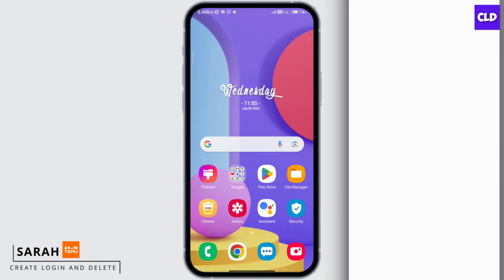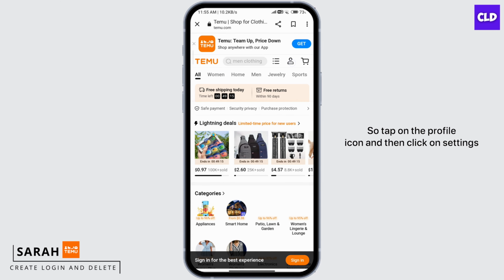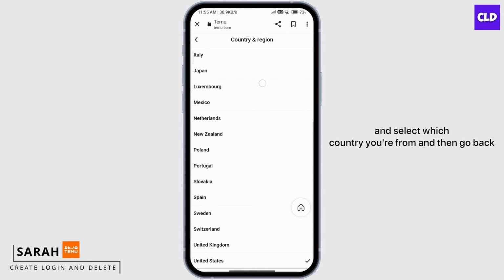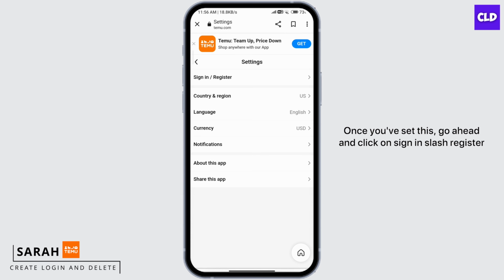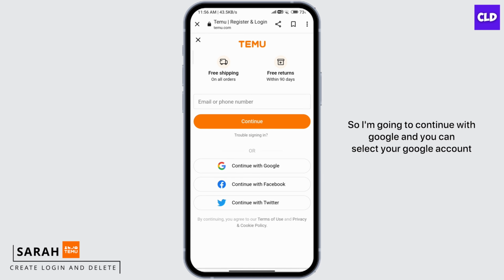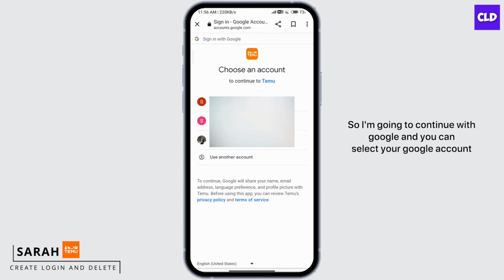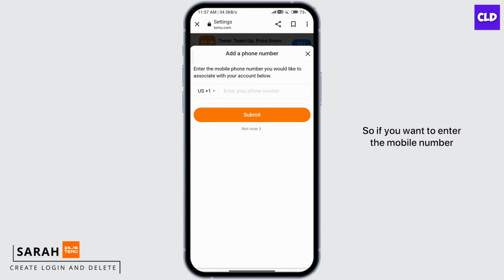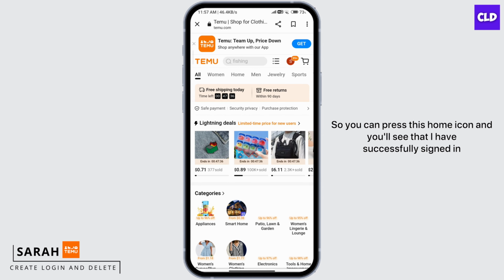How To Create or Sign Up TEMU Account (2023)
In this tutorial, we'll provide you with a step-by-step guide on how to create or sign up for a TEMU account. Whether you're looking to shop, sell, or access various services on TEMU, having an account is essential, and we'll walk you through the process.

👋 Welcome to Create Login And Delete! In this video, we'll guide you through the process of creating or signing up for a TEMU account in 2023. If you're new to TEMU and want to start using this platform for various services, this tutorial is here to help you get started.

Tips for Creating or Signing Up for a TEMU Account
🔗 If you have any questions or need assistance with creating or signing up for a TEMU account, please don't hesitate to leave a comment below, and we'll do our best to assist you. If you found this video helpful, remember to like it and share it with others who might be interested in using TEMU in 2023.

📱 Timestamps:

0:00 - Introduction
0:05 - How to Create or Sign Up for a TEMU Account
0:10 - Steps to Create or Sign Up for a TEMU Account